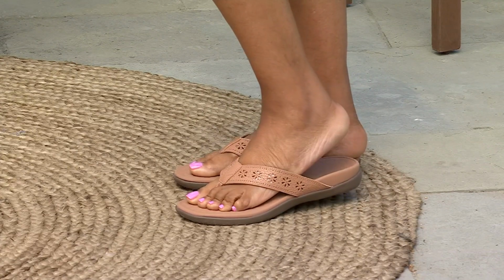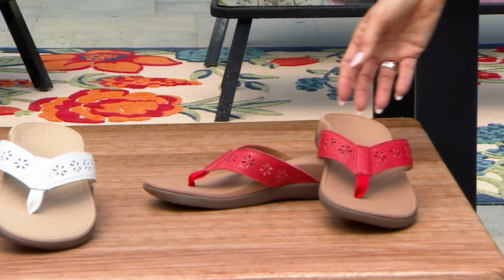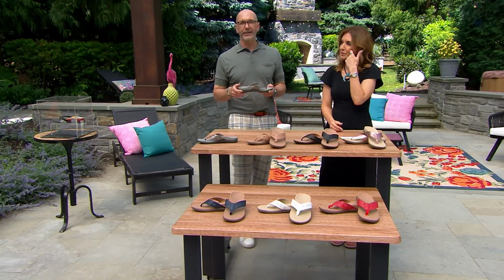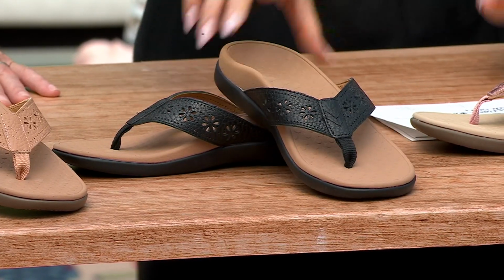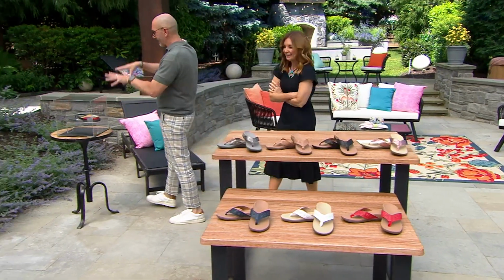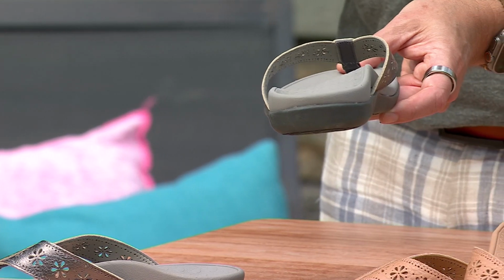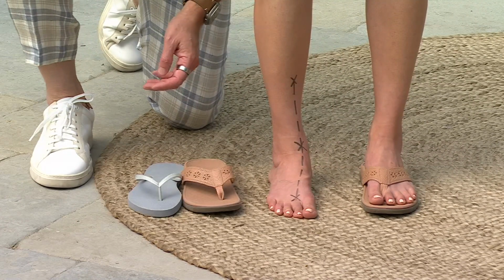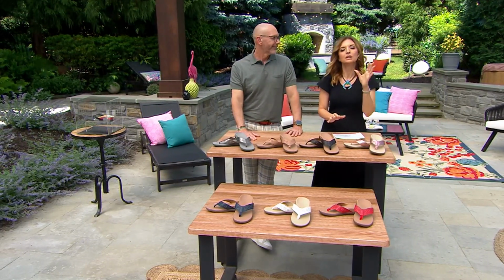Vionic Perforated Leather Thong Sandals - Tide Shona on QVC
Vionic Perforated Leather Thong Sandals - Tide Shona

Those flimsy rubber flip flops of your youth aren't cutting it. You're grown now and with that maturity comes the understanding that your feet don't just need cute footwear, but also supportive footwear. Vionic gets it -- and gives you both.The vacation sandal. The sight-seeing sandal. The all-day-on-your-feet sandal. Tide Shona is the sandal for summer. VioMotion technology provides contoured arch support, a deep heel cup, and a cushioned footbed -- and it's all combined with a pretty perforated leather upper. Dress them up with a flowy maxi dress, dress them down with denim shorts, or throw them on when you're just running to the mailbox. There's no wrong way to wear the right sandal. From Vionic®.